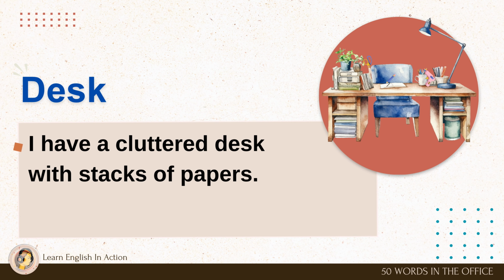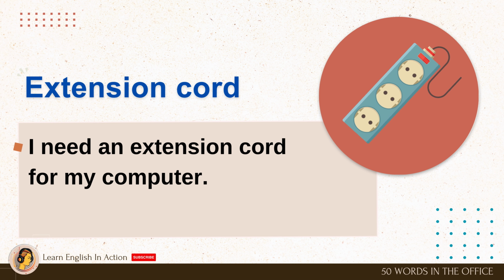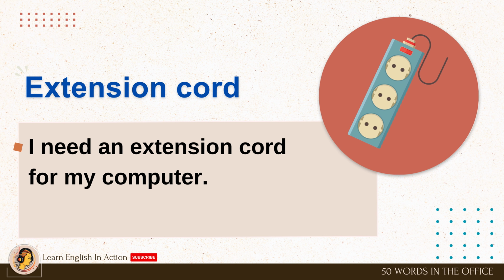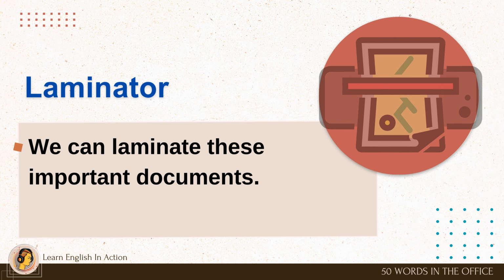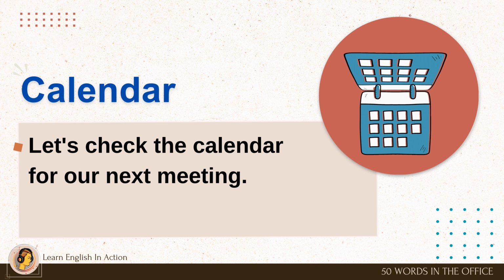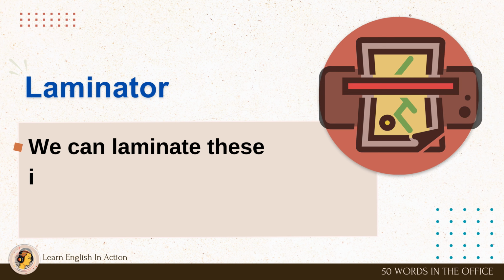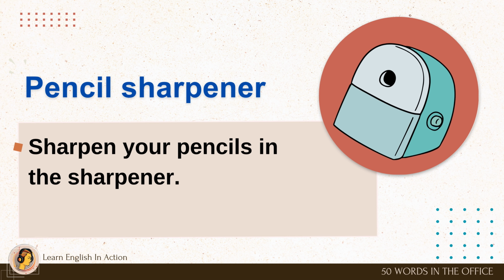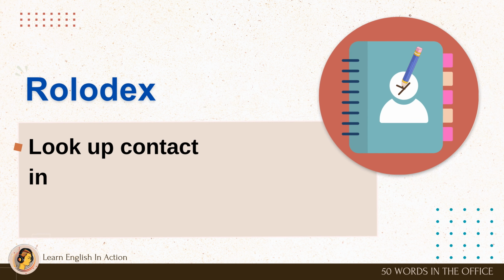Learn English In Action 📌50 Words In The Office 🗺️ For Everyday Life📌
Welcome to "Learn English In Action," the hub where language comes to life! Our YouTube channel is your passport to English fluency, offering a dynamic approach that combines real-life experiences with language learning. Whether you're starting from scratch or seeking to enhance your English skills, this channel is your ultimate resource.

🌟 What You'll Discover Here:
🎥 Immersive Learning: Immerse yourself in authentic English language experiences. We take you on exciting journeys through everyday scenarios, conversations, and cultural explorations, all while teaching you the language you need to navigate them.

🌐 Real-World Application: Learn how to apply English to situations you encounter in your daily life, from ordering at a restaurant to navigating a job interview. We bridge the gap between theory and practice.

🗣️ Conversational Mastery: Gain confidence in your spoken English with our conversational lessons. You'll interact with native speakers and learn how to engage in dialogues effortlessly.

📝 Interactive Challenges: Test your understanding and reinforce your skills with interactive challenges, quizzes, and practical exercises. Learning English has never been this engaging!

📣 Join Our Vibrant Community:
Engage with fellow language enthusiasts, ask questions, and share your progress with a supportive community of learners.

👨‍🏫 Meet Our Dedicated Instructors:
Our team of passionate and experienced instructors are committed to helping you become a confident English speaker. They bring their expertise to every video, ensuring that your learning experience is top-notch.

🌍 Our Mission:
At "Learn English In Action," we believe that learning a language should be a journey, not just a destination. We're here to show you that English can be fun, practical, and accessible to everyone, regardless of your starting point.

Embark on your English language adventure with "Learn English In Action" today. Join us in the world of real-life language learning and watch your skills grow by the day. 🚀🌍🇬🇧🗣️